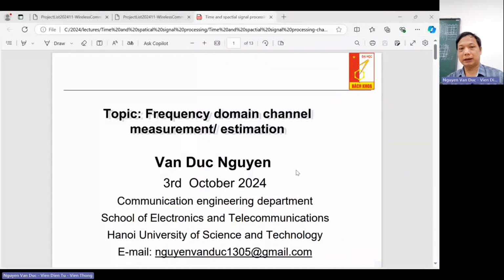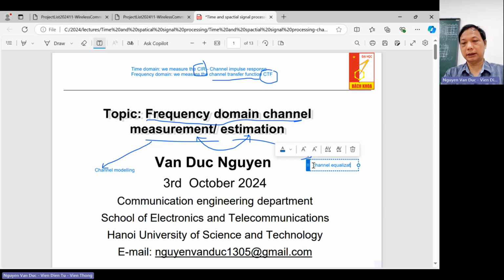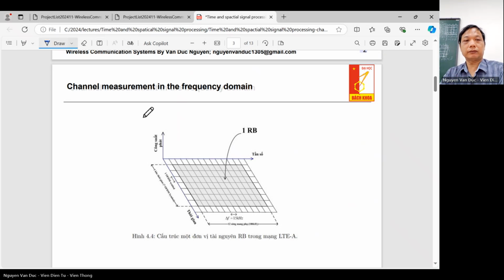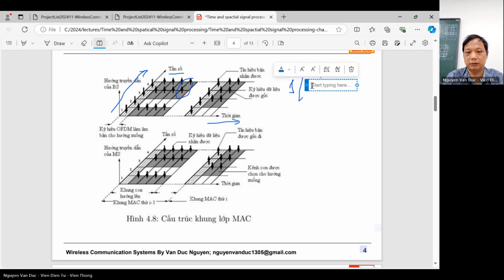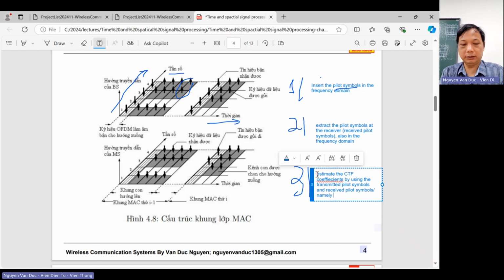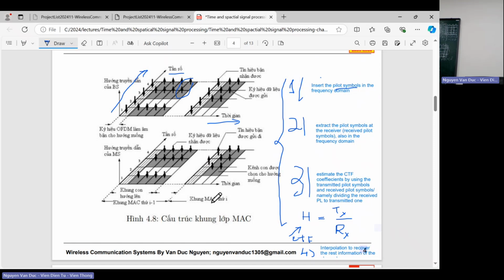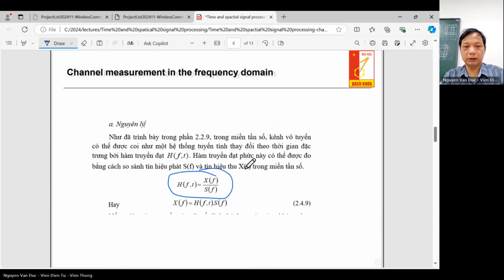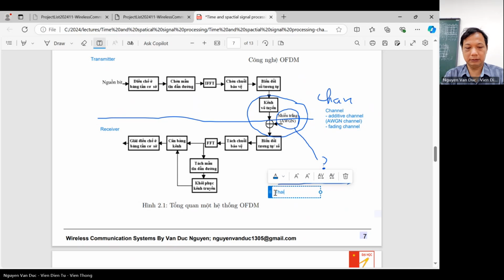Wireless communication 20241 week 5 part II